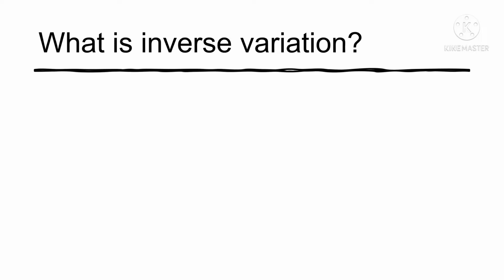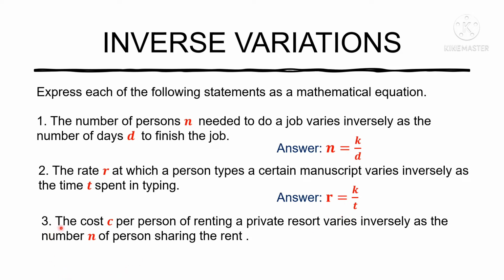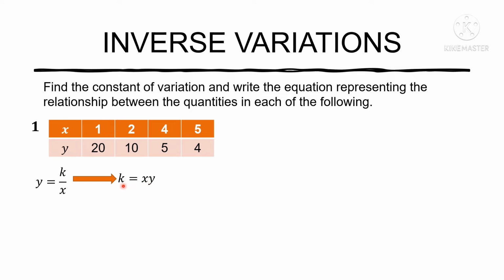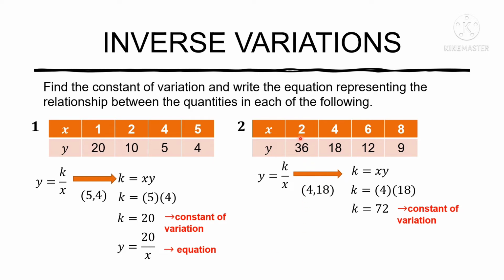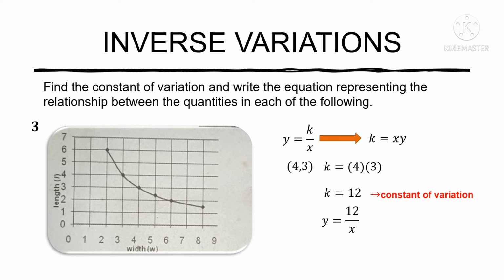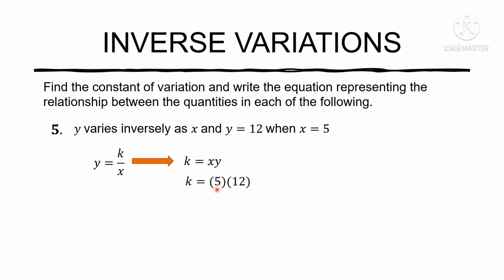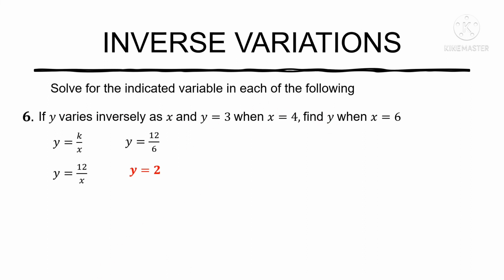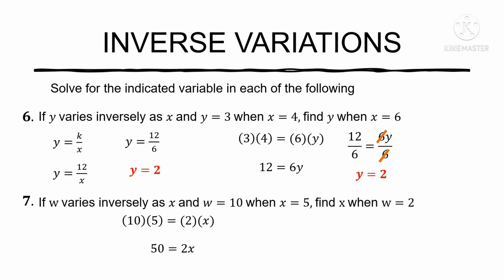INVERSE VARIATIONS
is about the basic concept of inverse variation.